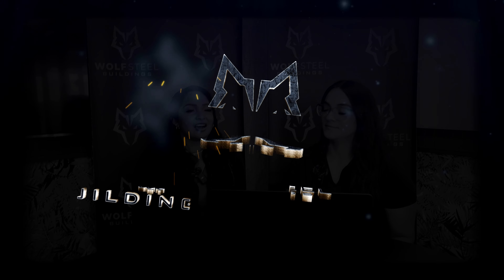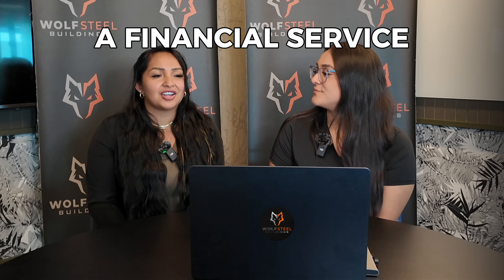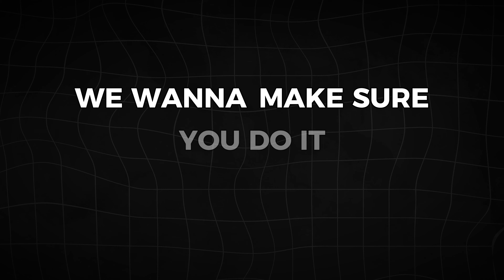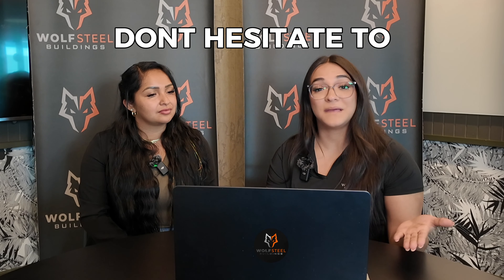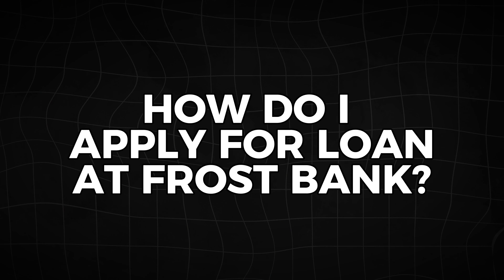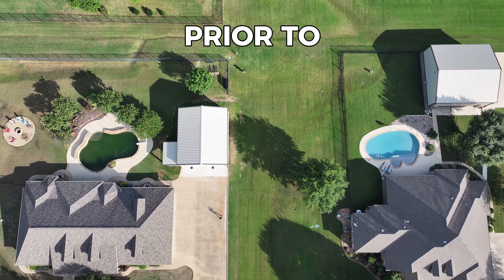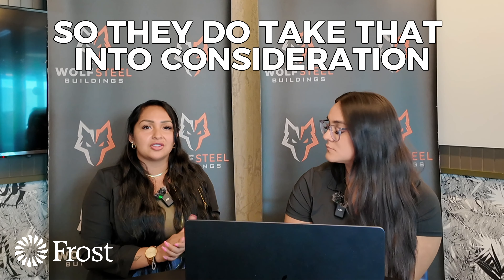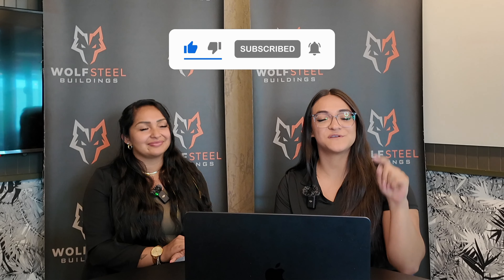How to Finance Your Texas Metal Building | Bank Financing with Frost Bank | WolfSteel Buildings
WSE03124
Pack, building your DREAM Texas Metal Building is a BIG INVESTMENT but FINANCING can help to make it SOONER!

*Note: Frost Bank's Loan Term is up to 20 years*

In this series we will feature our partnered financing firms – Frost Bank, HFS, and Upgrade. This will be a three-part video series where we will share insights about the process for each of these financial institutions - from pre-approval stage to loan application process to the requirements needed. We’ll break it down for you!

For our first video, let’s learn about Frost Bank which offers residential loans and see if this is the right financing for your next metal building project!

*WolfSteel Buildings covers the state of Texas.*

*In our Pricing Videos, Pricing include the Cost of Materials, Delivery, Installation, and Taxes.*
*Pricing is valid for 5 days after post date. It is subject to change by location.*

(Our Quote Price includes Material, Delivery, Installation and Taxes)

Chapters:
00:00 Does WolfSteel Buildings offer financing?
01:47 How does financing your metal building work?
05:45 Finance your Steel Building with Frost Bank
06:50 Frost Bank Residential Lending Application
07:49 What are Frost Bank’s loan requirements?
09:57 How much is the interest rate for Frost Bank?
10:26 How does Frost Bank release the funds?